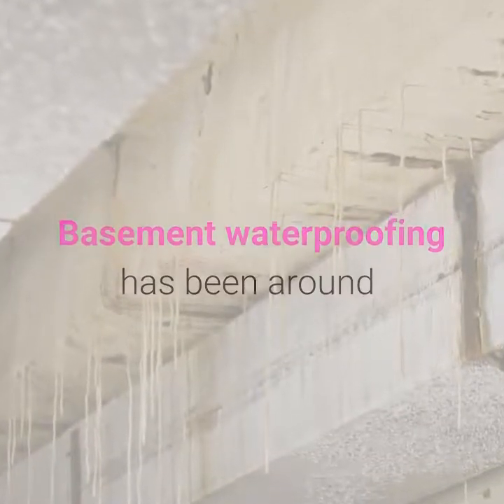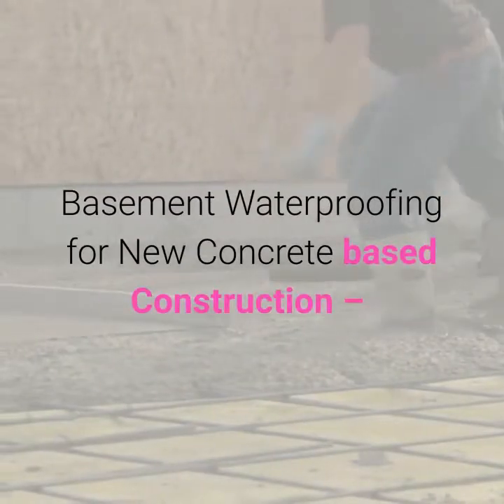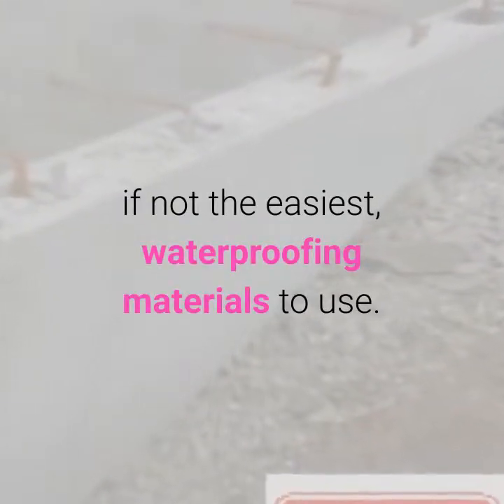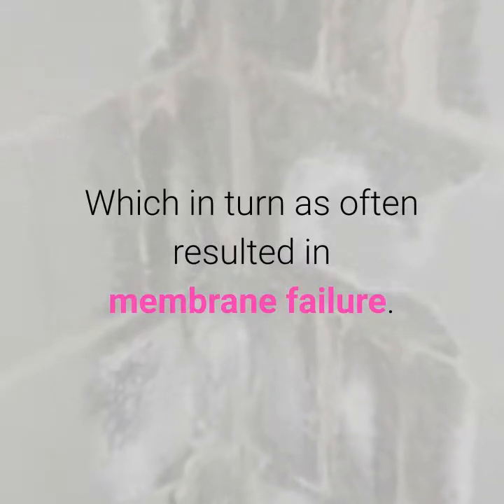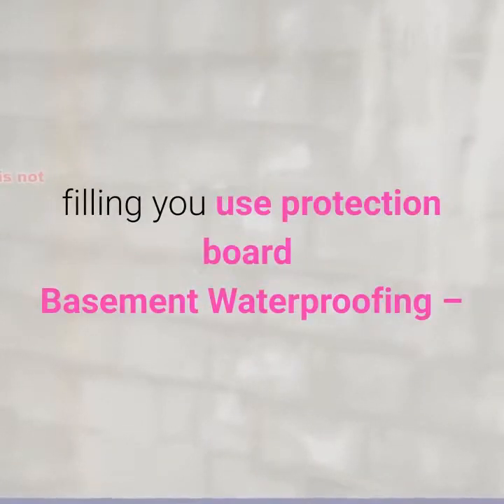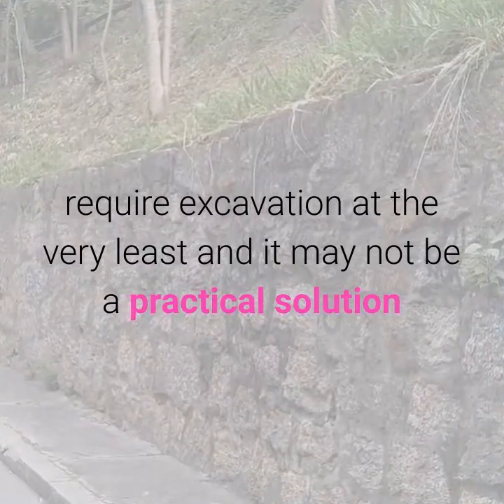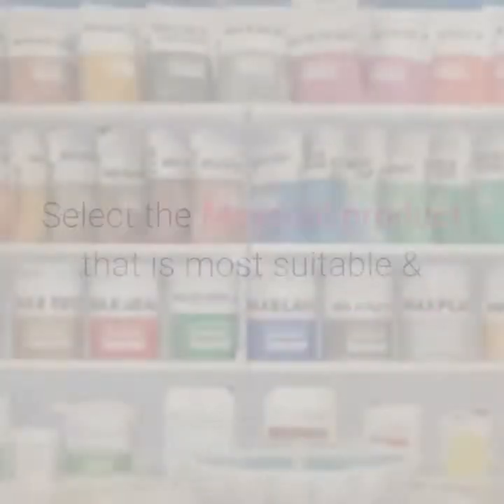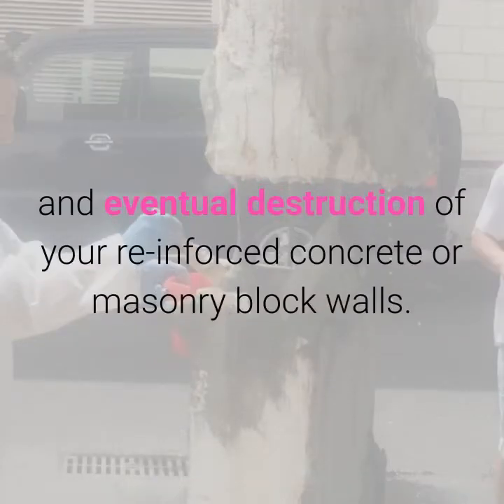How to Waterproof Your Masonry Walls for Good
How to Seal Leaking Block Walls in Your Basement - when your wall looks like this - If you're searching for How to Seal Leaking Block Walls in Your Basement then watch this video to learn everything you need to know about How to Seal Leaking Block Walls in Your Basement

Cementitious Internal waterproofing increases the longevity of the building structure as it stops water flow through the wall, floor, or podium slab reducing erosion of the concrete, and chemical destruction of the structural strength of the concrete. Preventing the resultant creation of acidic conditions in the concrete which in turn will cause rusting of all steel reinforcement.
How to Seal Leaking Block Walls in Your Basement with Remedial Waterproofing

Recommended Drizoro Products

Preparing and Repairing your wall

Efflorescence Rid | Maxjoint Elastic | Maxrest Passive | Maxrest | Maxrite 700 | Maxplug |

Drizoro Cementitious Membranes to Waterproof Your Masonry Walls for GoodI
Choose from

*Maxseal Flex | Maxseal Flex – M | Maxseal Flex Express | Maxmesh | Maxseal Foundation | Maxseal Super White / Grey *